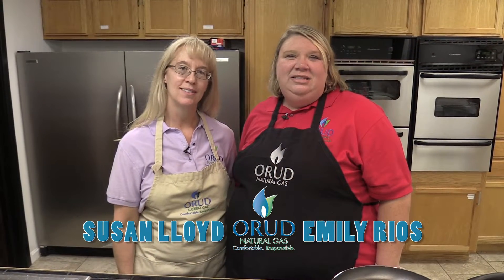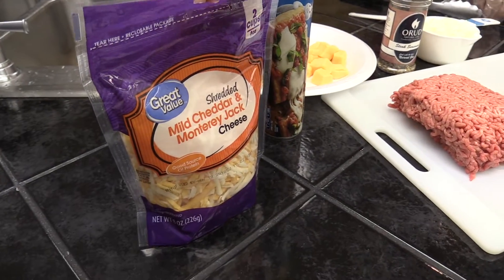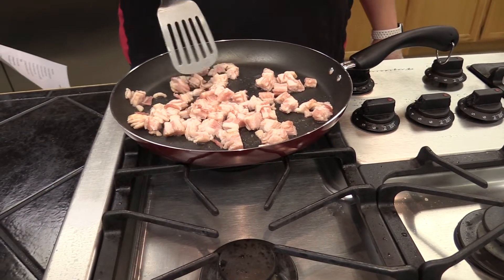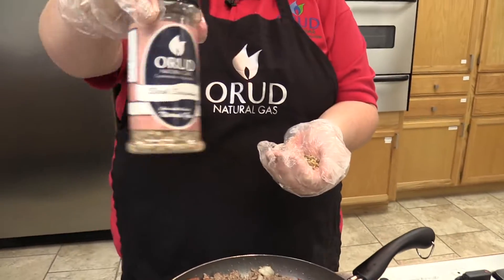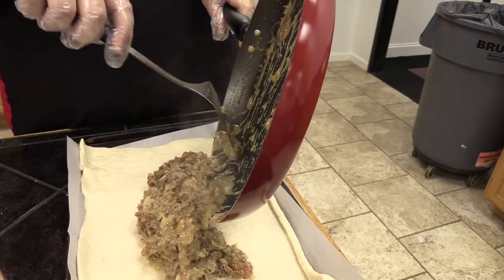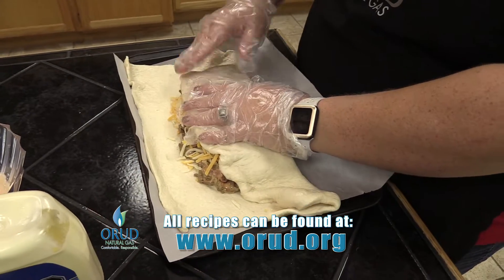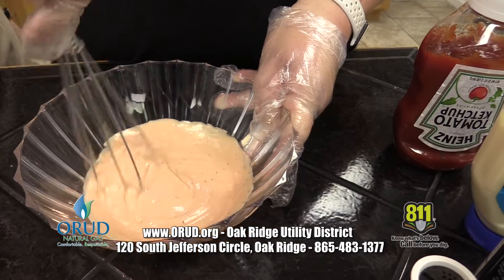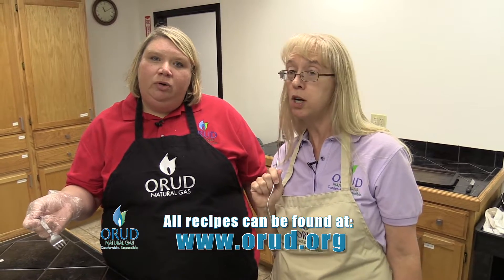ORUD 2018 Snack Attack 2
Garbarge Bread!  Susan and Emily make some delicious bread that is meaty and cheesy!  A very easy recipe that can be found